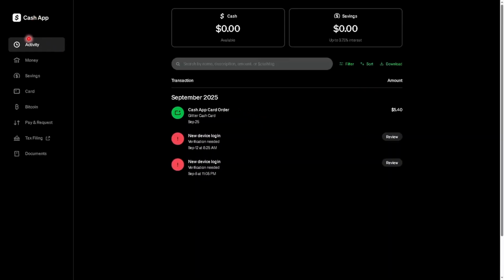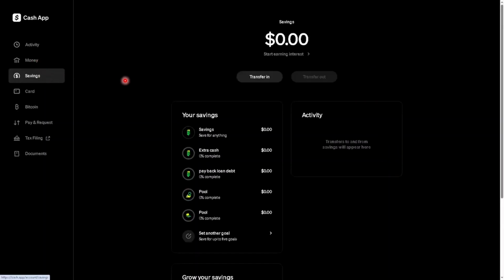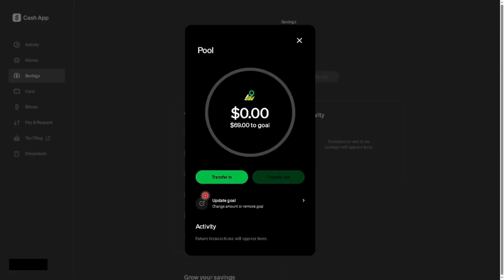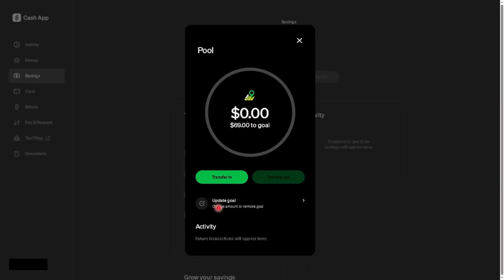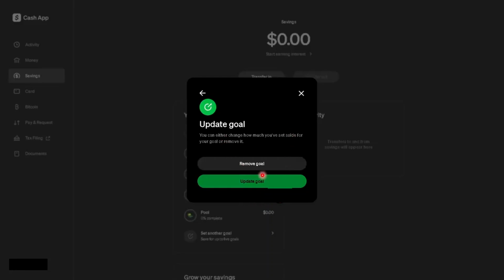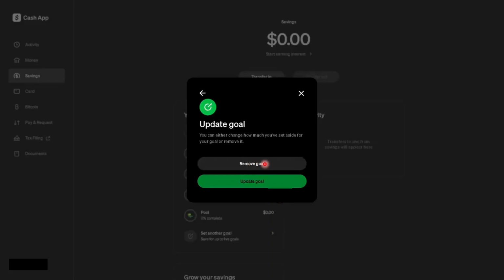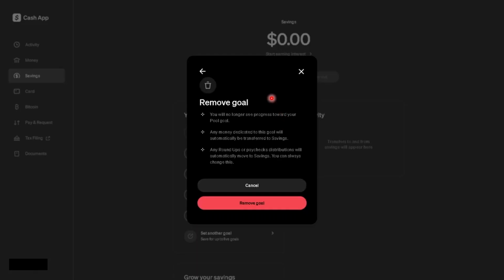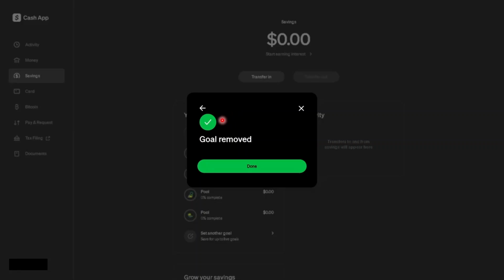How To Remove Pool From Cash App 2026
Learn How To Remove Pool From Cash App 2026 in this quick and simple tutorial. If you created a Money Pool on Cash App and no longer need it, this step-by-step guide shows you exactly how to delete or close the pool directly from your app. Perfect for beginners who want a fast and clear walkthrough.

What you’ll learn:

How to locate your Cash App Money Pool

How to close or remove a pool

What happens after deleting a pool

Helpful tips to avoid common Cash App pool issues